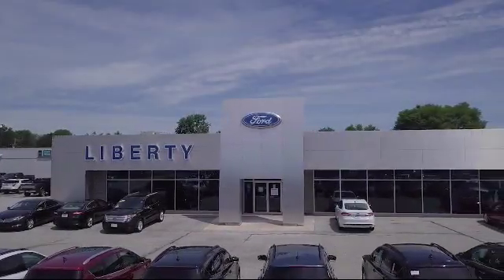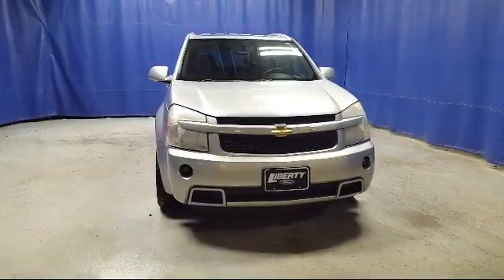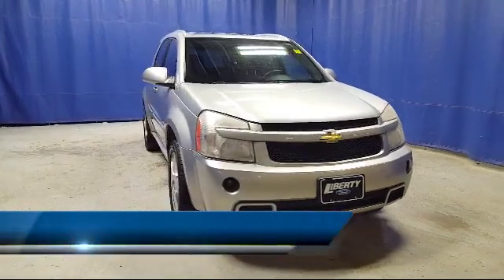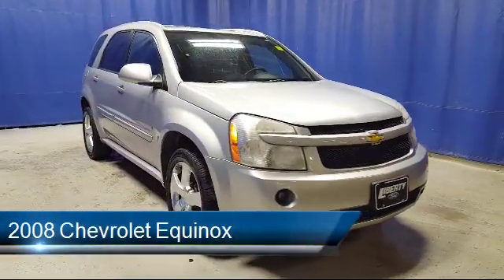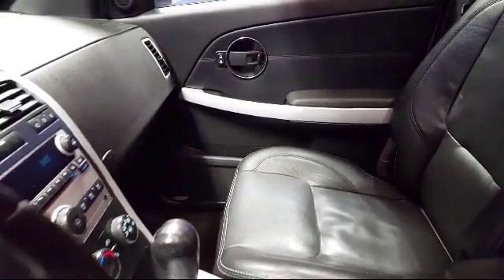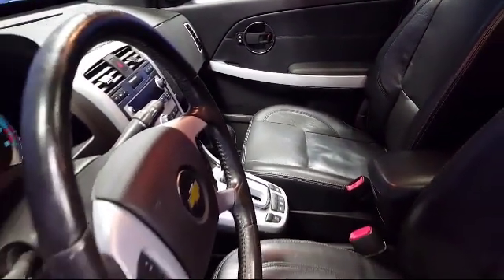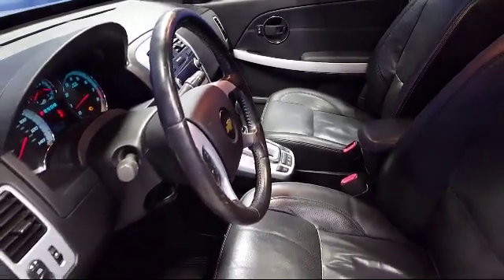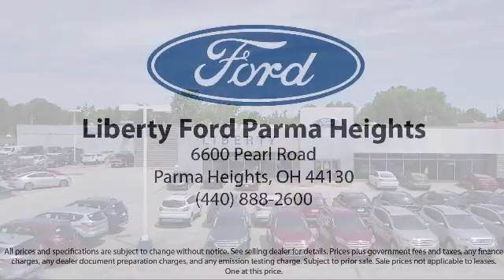2008 Chevrolet Equinox Sport Utility Sport Parma Cleveland Strongsville Akron Berea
2008 Chevrolet Equinox Sport Utility Sport Stock Number: PM2289 Vin:2CNDL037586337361.